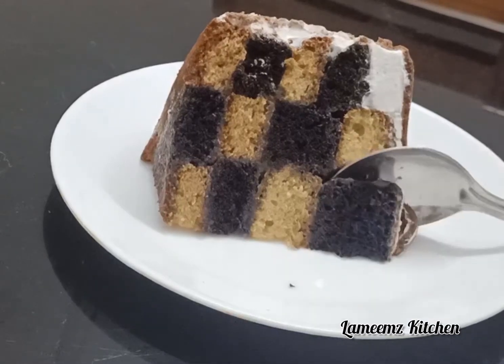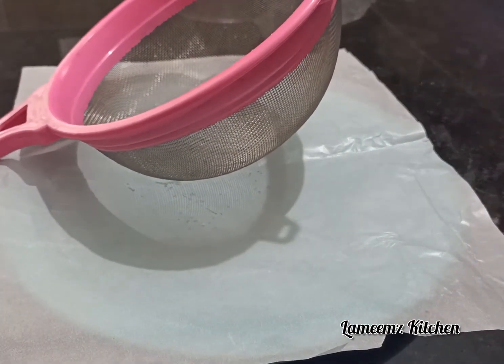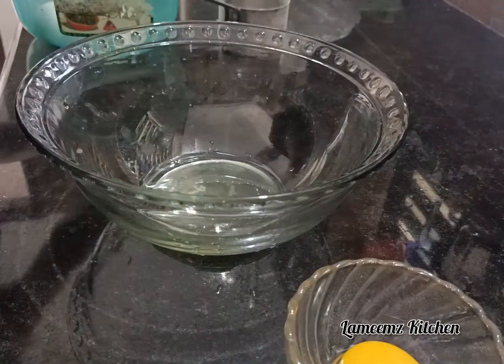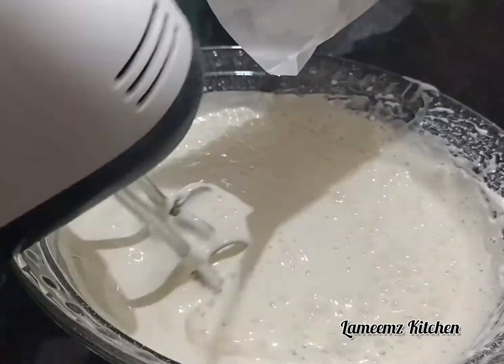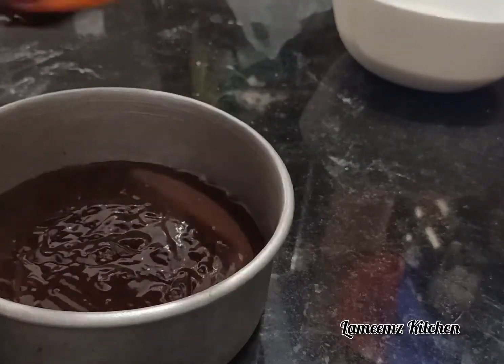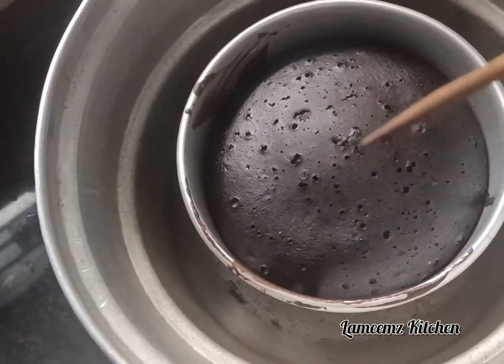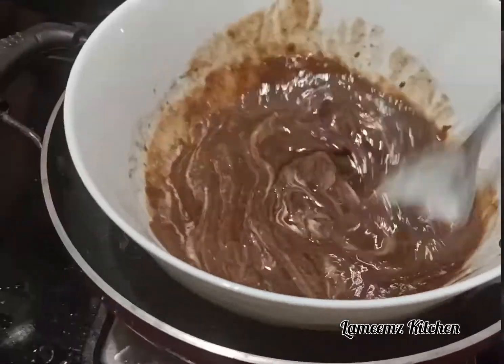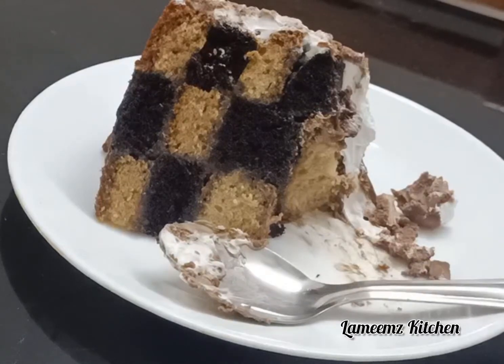No oven CHESS BOARD CAKE//Video in malayalam //LAMEEMZ KITCHEN //Episode 242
Welcome  to LAMEEMZ KITCHEN, Today's  recipe  is Chess board cake

റെസിപ്പി  വേണ്ടവർ  എടുത്തോളൂ
1.മൈദ 1 cup
2.ബേക്കിംഗ്  പൌഡർ 11/2ടേബിൾ  സ്പൂൺ
3.ബേക്കിംഗ്  സോഡാ  1/2 ടീസ്പൂൺ
4.മുട്ട. 3
5.പഞ്ചസാര  3/4 കപ്പ്‌
6.പാൽ. 1/4 കപ്പ്‌
7.സൺഫ്ലവർ  ഓയിൽ. 1/4 cup
8.ഉപ്പ്. 1/4 ടീസ്പൂൺ
9.കോകോ  പൌഡർ  2 ടേബിൾ  സ്പൂൺ

Measurement  cup used in this recipe  is 250 ml

Musician: Rook1e